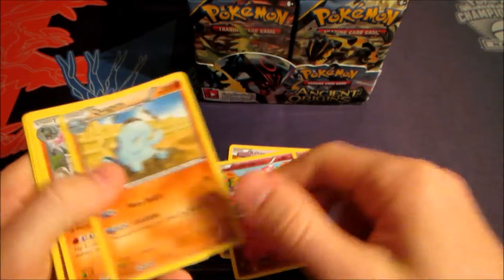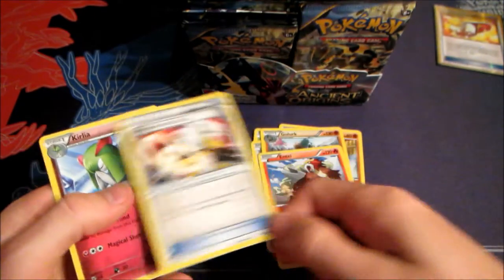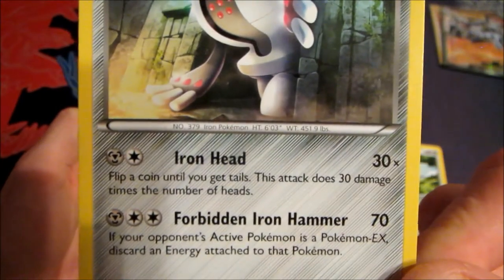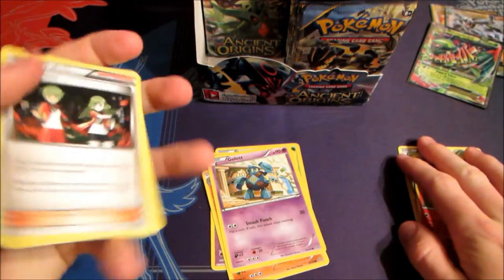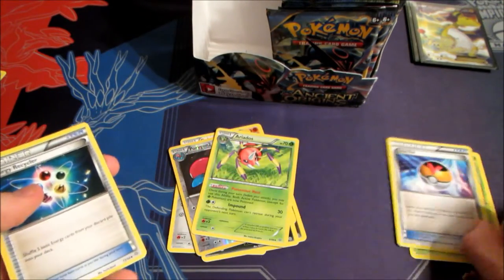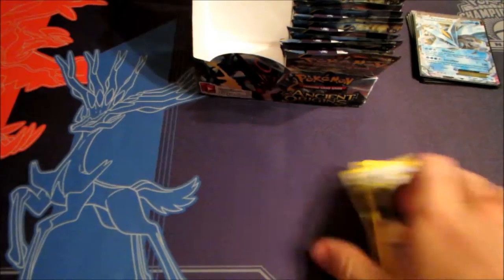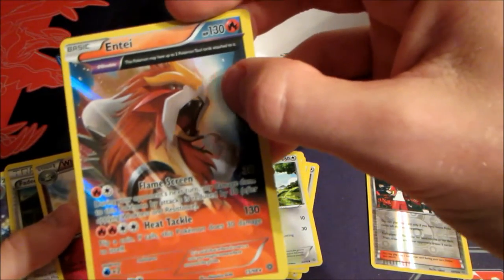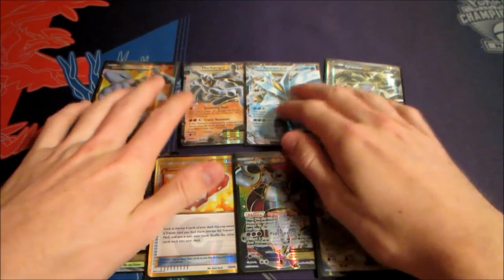Ancient Origins Booster Box Opening!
send me more stuff and I'll open it on camera and give you a shout out!